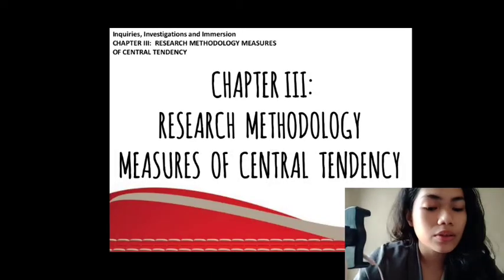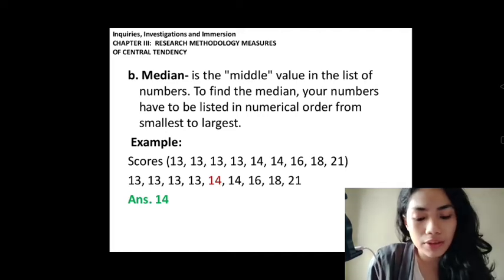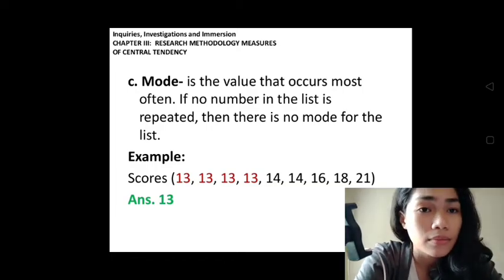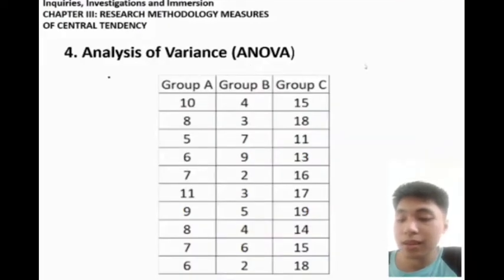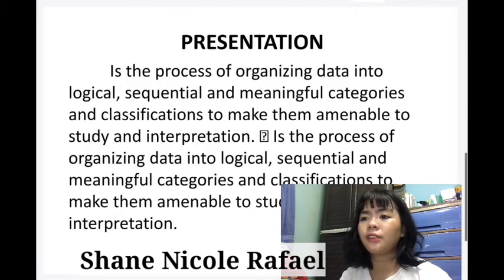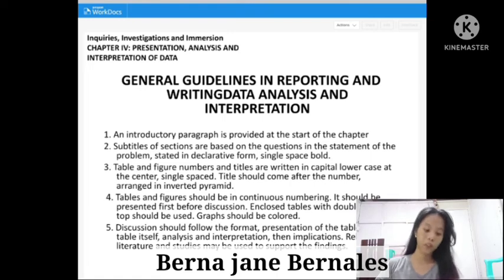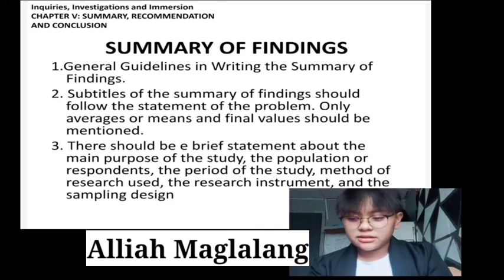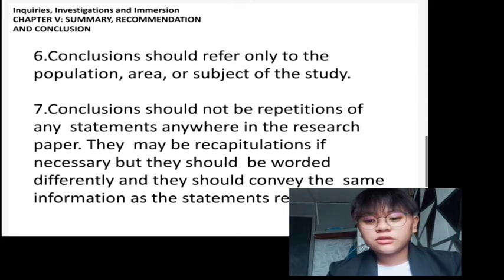[Reporting Presentation Video] Chapter 3 of research/ LMS Week 14, 17& 18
[WEEK 14]
1️⃣ Julie Ann Francia (00:00 - 06:52)
 8. STATISTICAL TREATMENT
 ⬇️Upto
 Measure of Central Tendency
c. Example

2️⃣ Danrel Joy Gan Ganggat (06:53 - 08:15)
 2. STANDARD DEVIATION
 ⬇️Upto
Characteristics of the test ff:

3️⃣ Addulrakhim Manding (08:16 - 10:45)
    F - Test
  ⬇️Upto
   4. Analysis of Variance (ANOVA)

4️⃣ Trish Irish Tuda (10:48 - 13:44)
 General Purpose of ANOVA
 ⬇️Upto
  Chi - square

[WEEK 17]
5️⃣ Shane Nicole Rafael (13:45 - 16:10)
 Presentation
 ⬇️Upto
 Types of Graphs and  Charts

6️⃣ Berna Jane Bernales (16:12 - 19:57)
 General guiding in Reporting in written and Interpretation
⬇️Upto
Examples: Chapter 4 (Chart)

[WEEK 18]
7️⃣ Alliah Maglalang (19:58 - 24:30)
Summary Findings
⬇️Upto
Guidelines in Writing Conclusion

8️⃣ Norylyn Varona (24:32 - 28:52)
Guidelines in Writing Recommendation
⬇️Upto
Presenting the Written Research Report